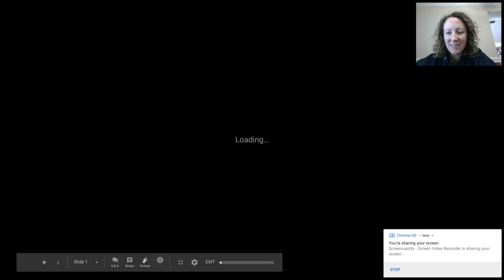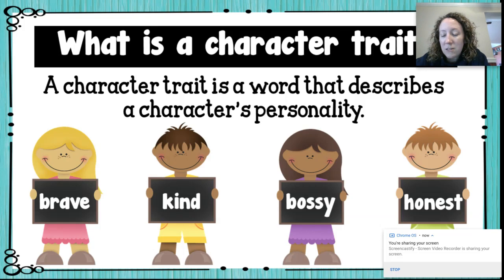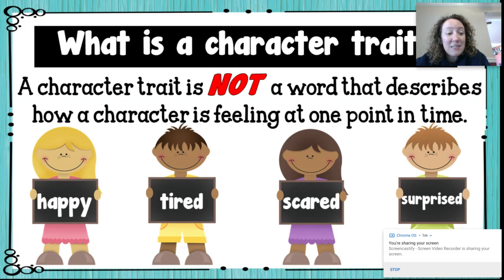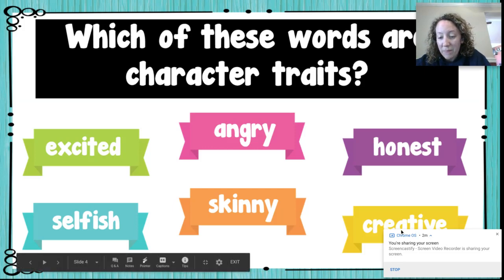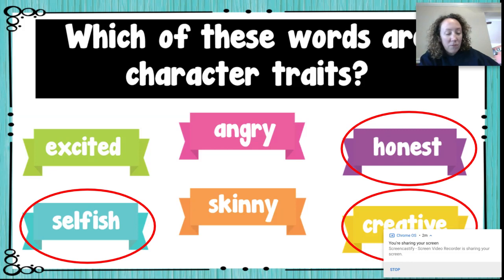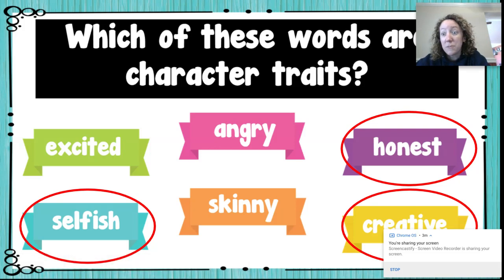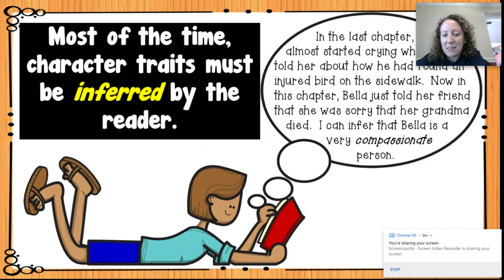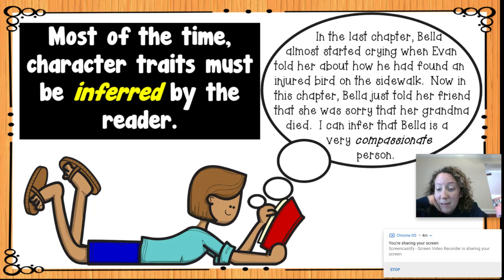Untitled: Mar 24, 2020 1:27 PM